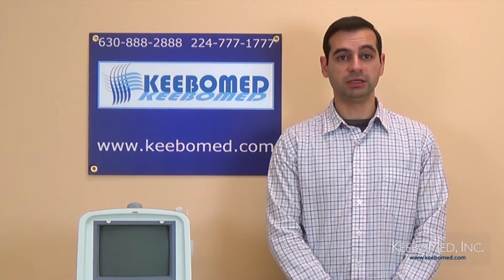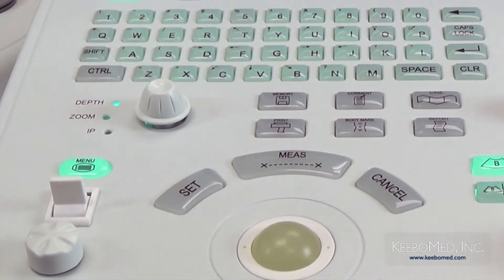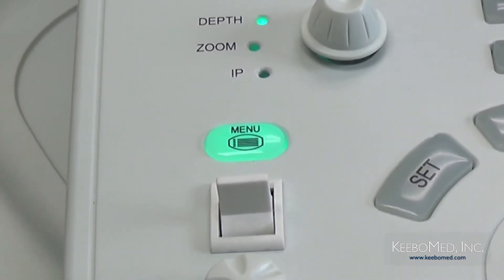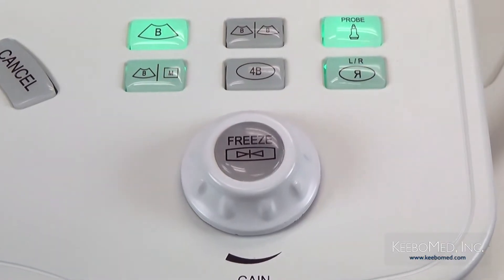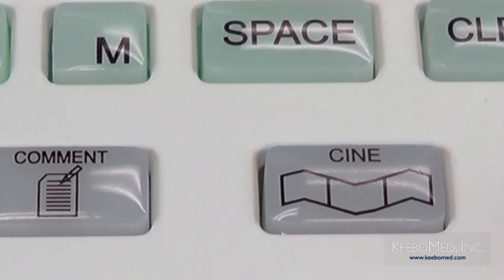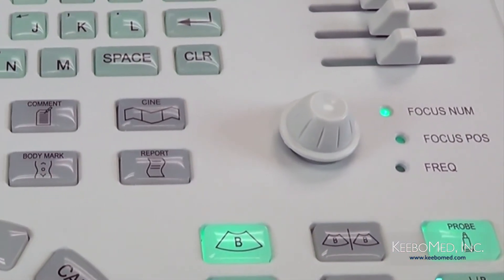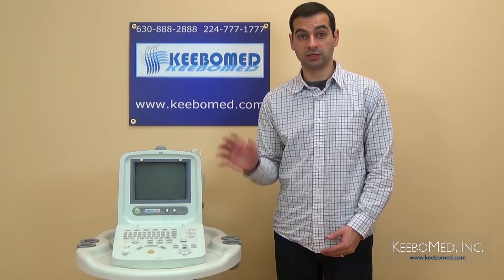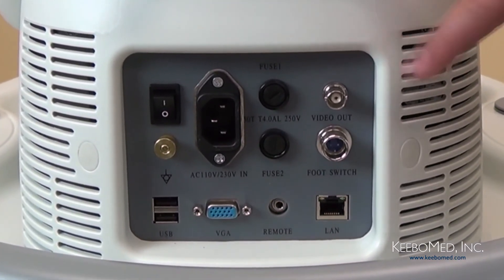Getting to Know the Chison 8300 | Lowest Price Black/White Portable Ultrasound Device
Getting to know the Chison 8300 ultrasound. See the keyboard up close and what each key does. This is lowest price black and white portable ultrasound machine.